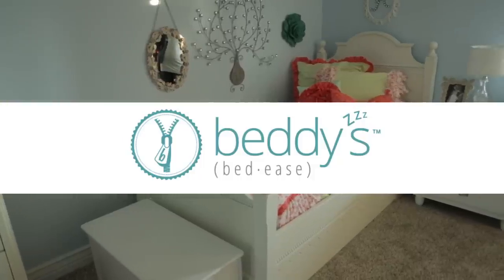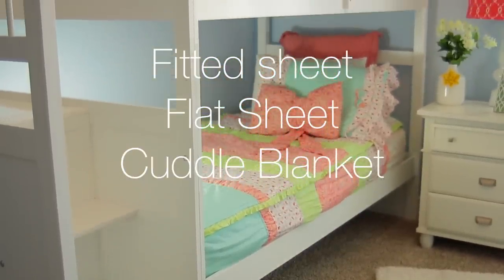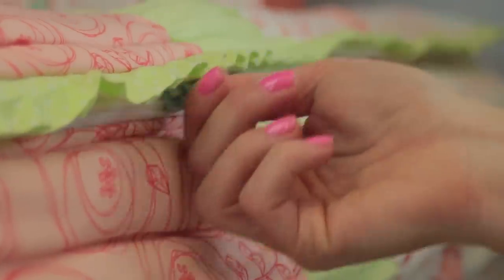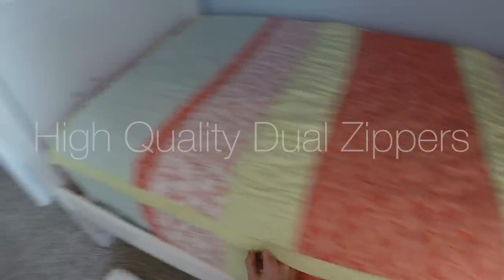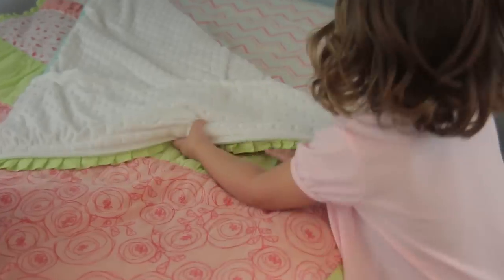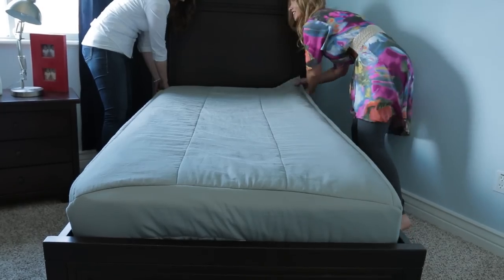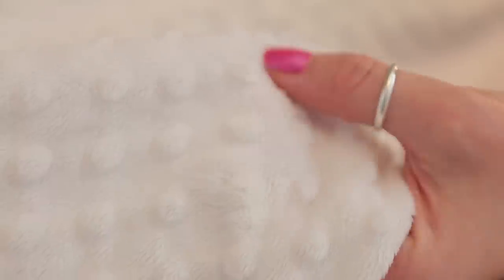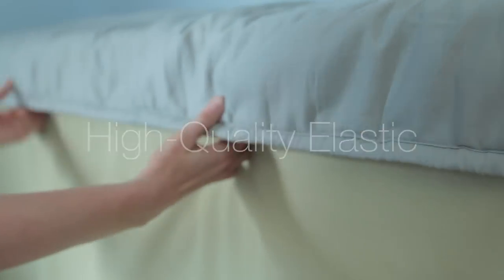Introducing you to the BEST zipper bedding, Beddy's!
Why make your bed when you can easily ZIP YOUR BED?!  You'll love this fashionable AND functional bedding!